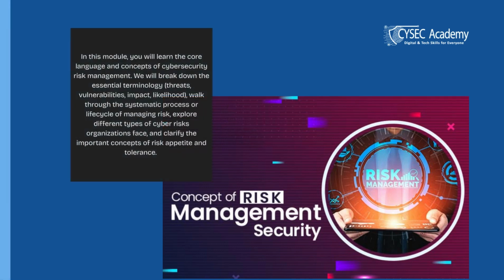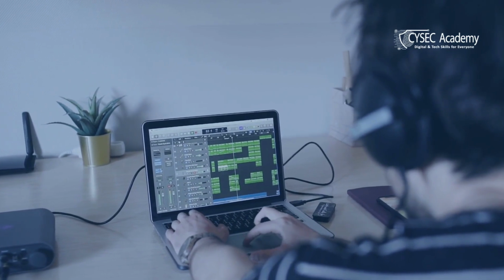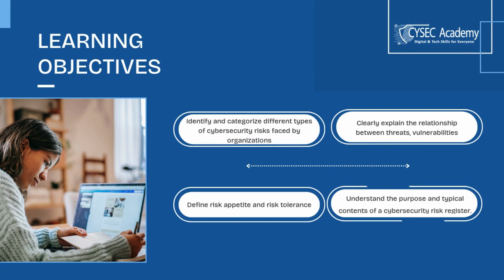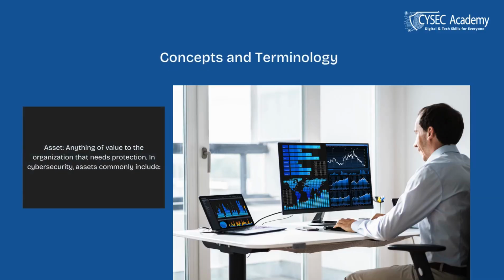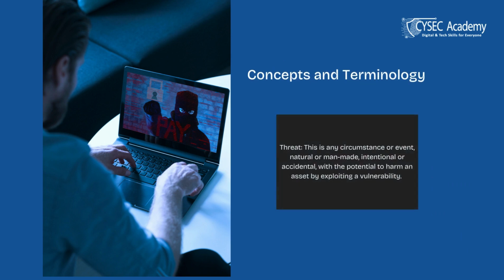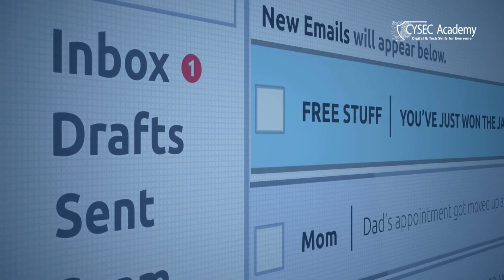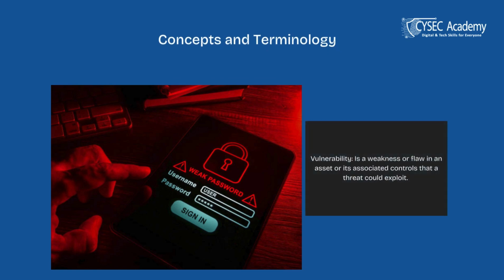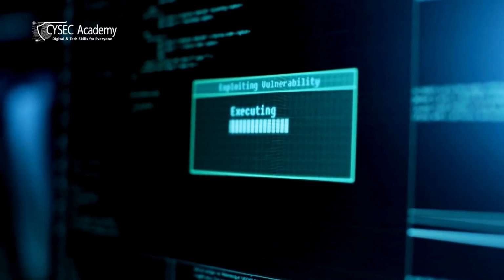Understanding and Managing Cybersecurity Risk